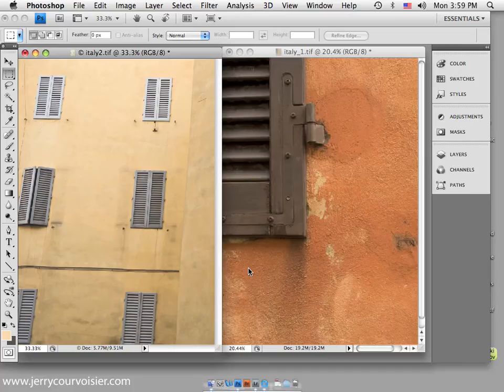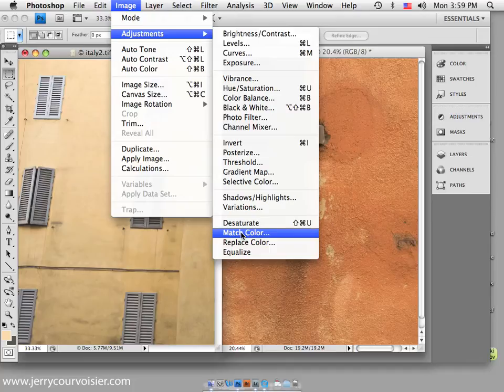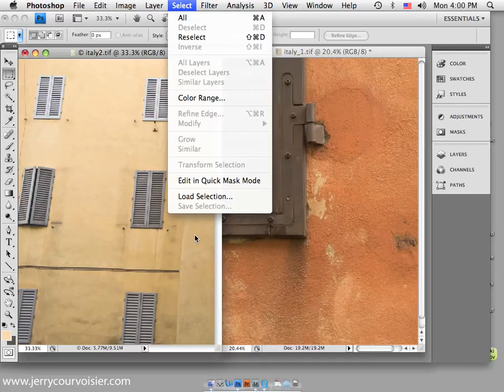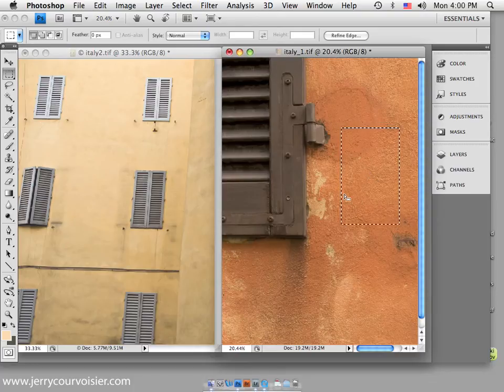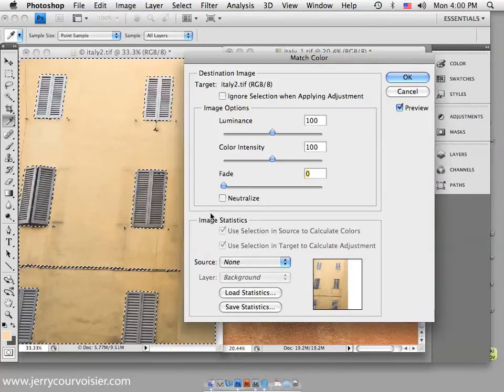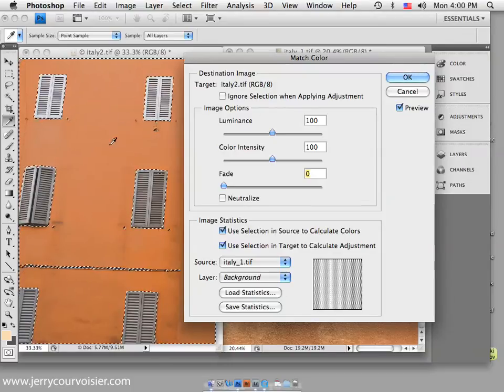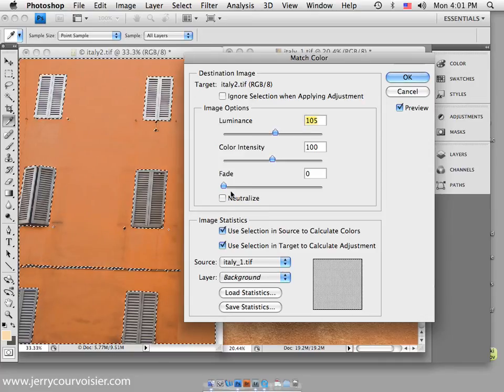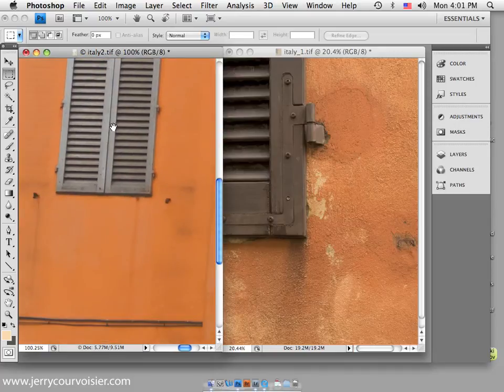Adobe Photoshop Match Color Adjustment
By Jerry Courvoisier.